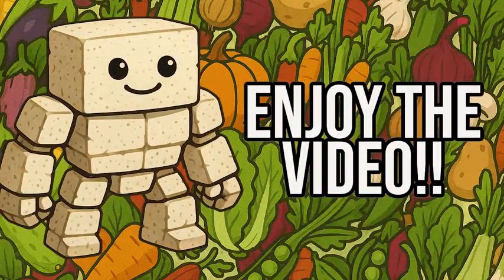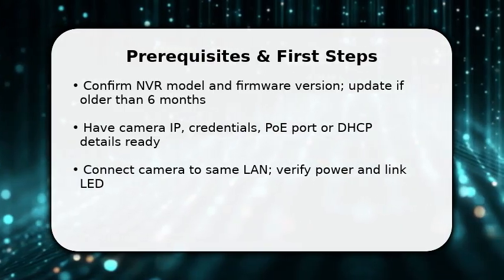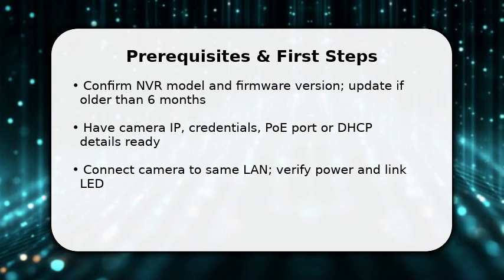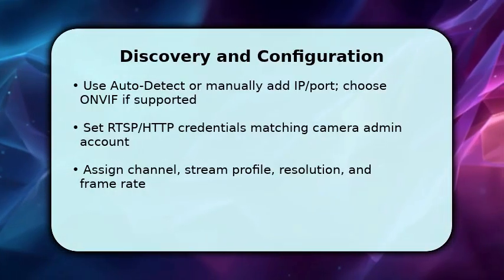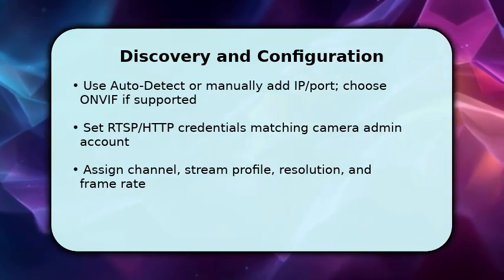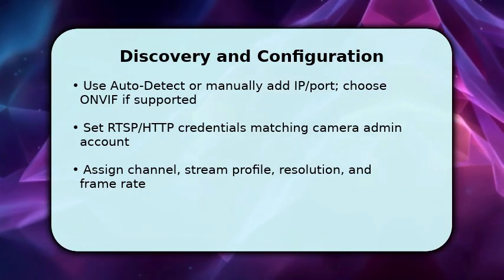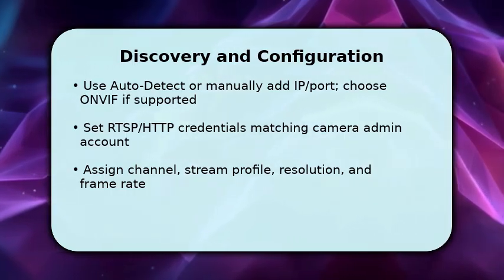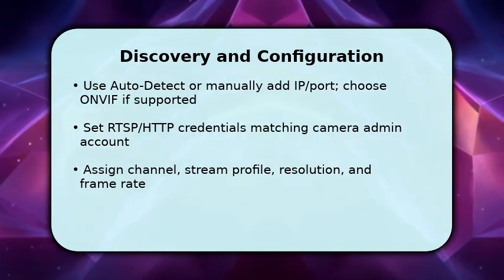How to Add Camera in Honeywell Nvr - Full Guide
Discover the step-by-step process of integrating a camera into your Honeywell NVR system for enhanced home security. This comprehensive guide covers everything from selecting compatible cameras to installation and basic troubleshooting, ensuring you can monitor every corner of your property with ease.